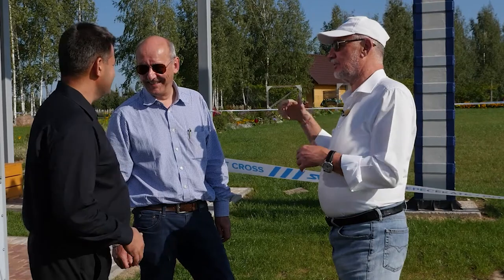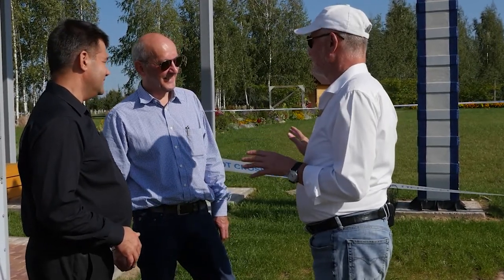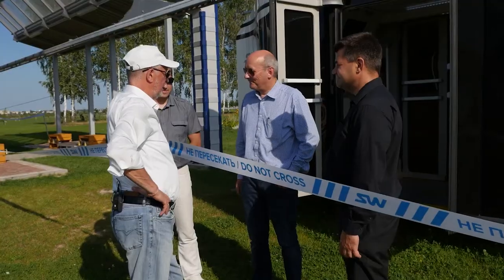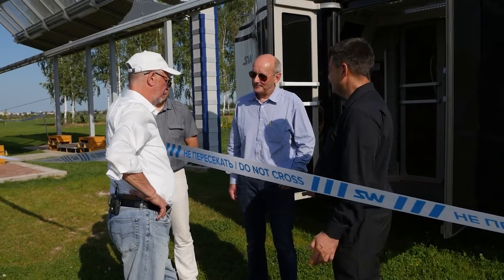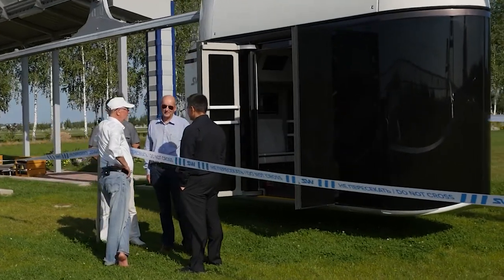SkyWay news №10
You will get to know from this first anniversary news release about the progress of work at SkyWay Innovation Center in Sharjah (UAE), construction of facilities for SkyWay Technologies Co. in Belarus and creation of rolling stock. We will also recall the main event of this passing summer – EcoFest 2019.

Why to invest in SkyWay:

☞ lifelong dividends
☞ intellectual property